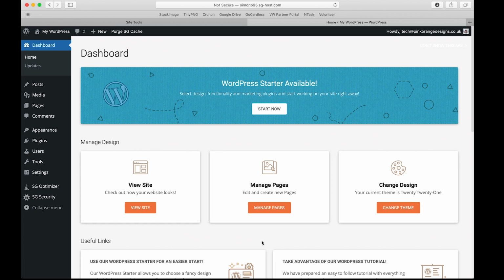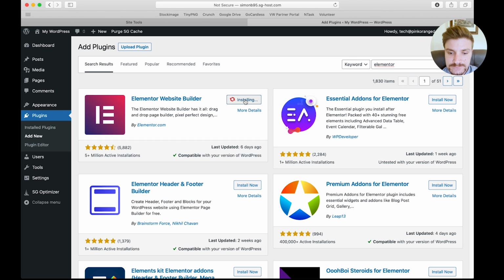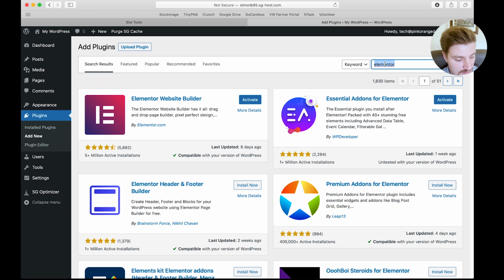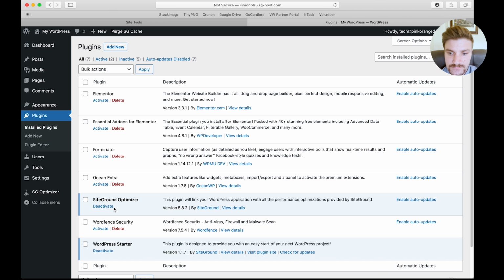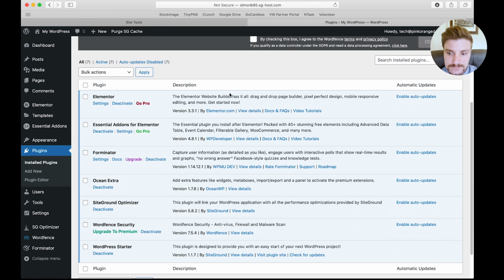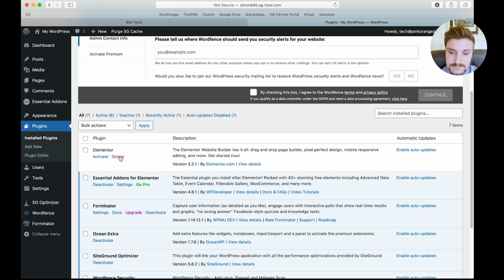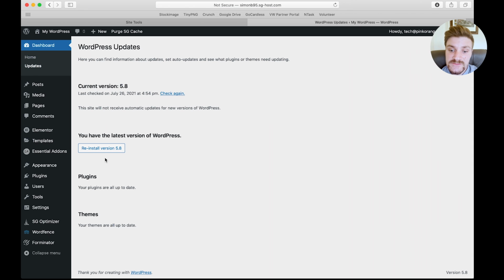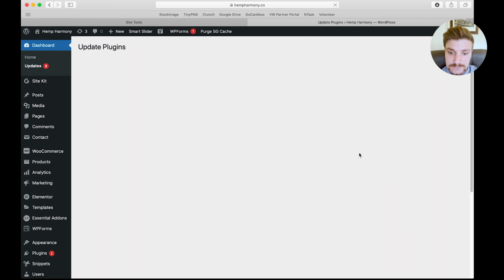WordPress for Beginners: 5 Basic Plugins You need to Build a Website - 2021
In this video we will cover the 5 basic free plugins you need to get your WordPress website going and how to install them:

2:20 1. Elementor
3:25 2. Essential Addons for Elementor
3:37 3. Ocean Extra
3:51 4. WordFence
4:03 5. Forminator